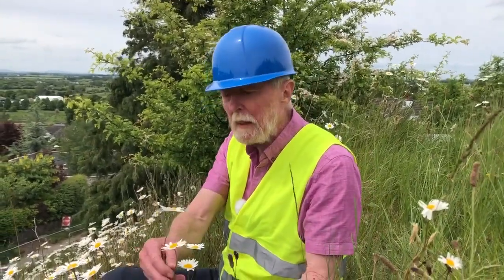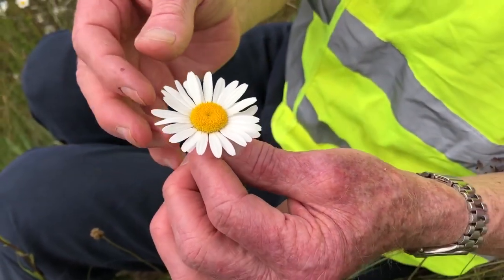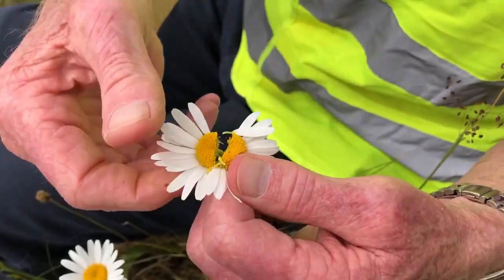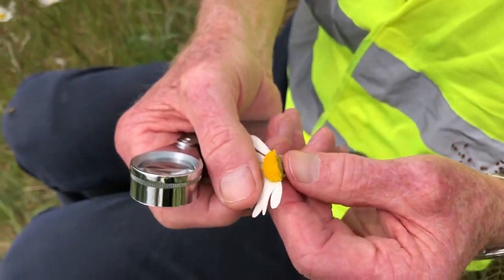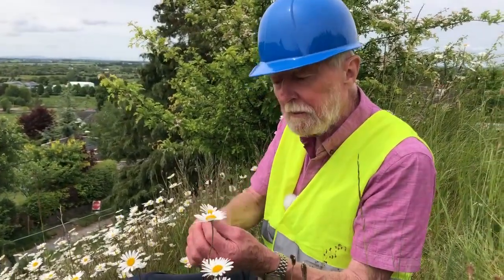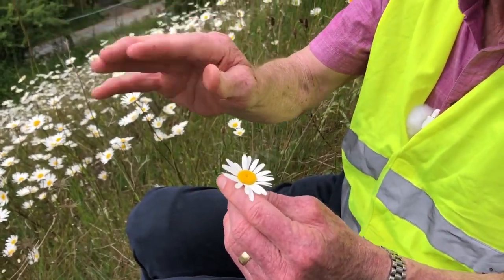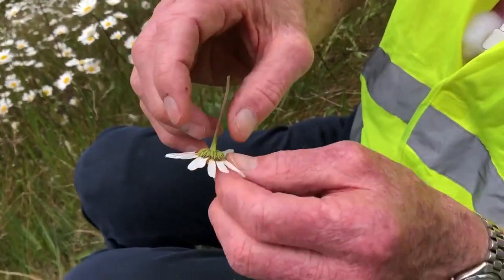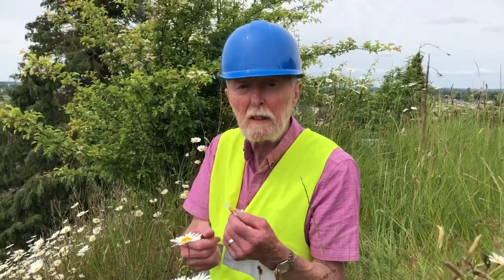Ox-eye or Dog Daisy with John Feehan in May, Wildflower of Offaly series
John Feehan describes the structure of the ox-eye daisy or dog daisy at Birr Water Treatment Plant! Filmed and edited by Jane Feehan.